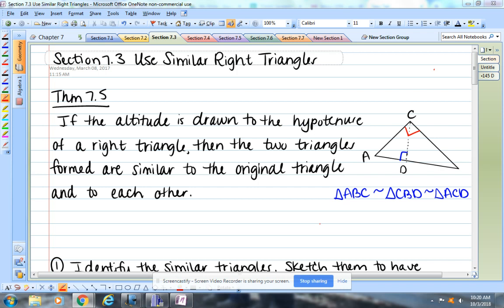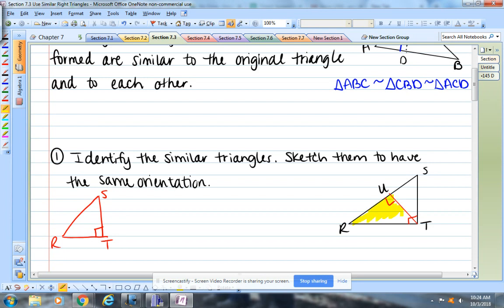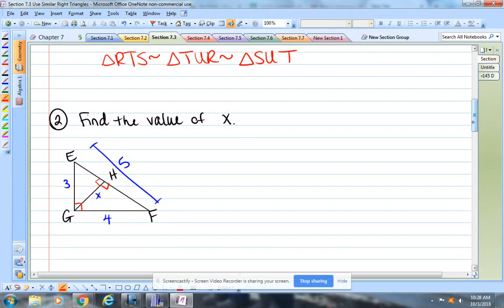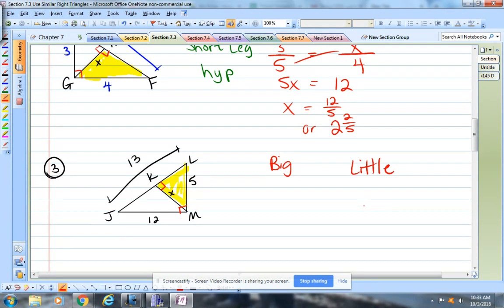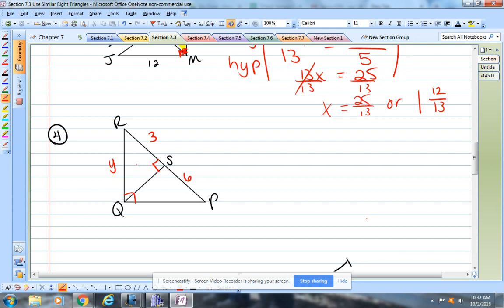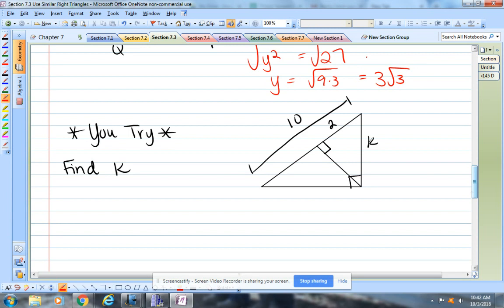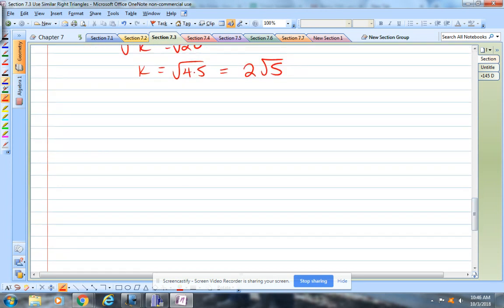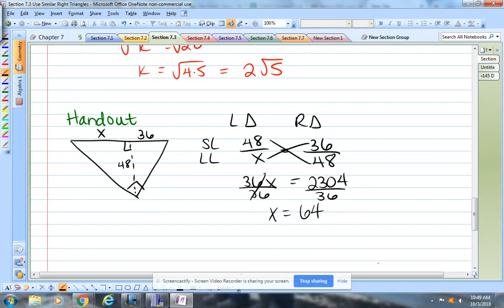Geometry Section 7.3